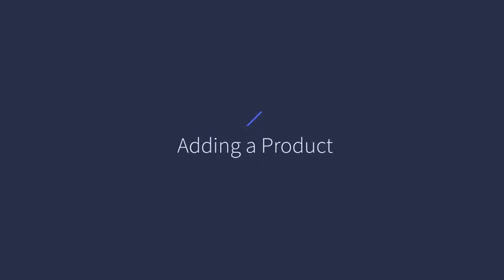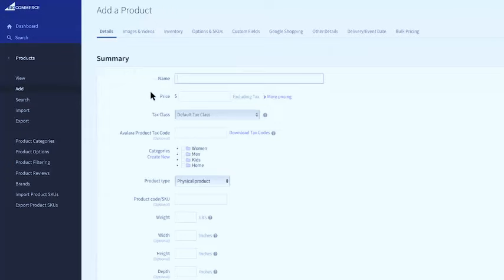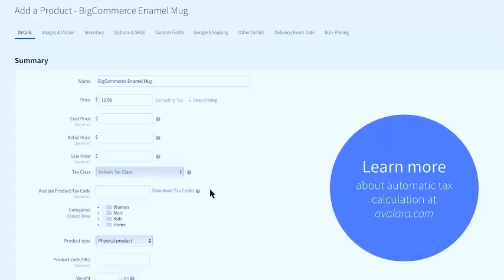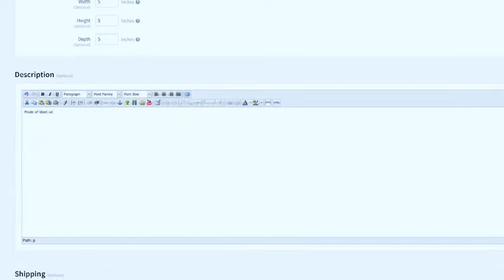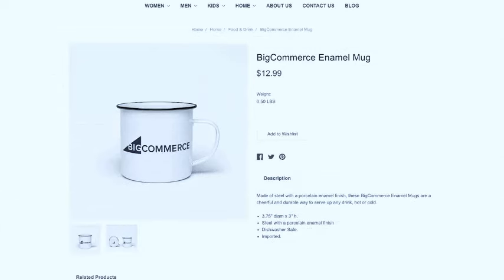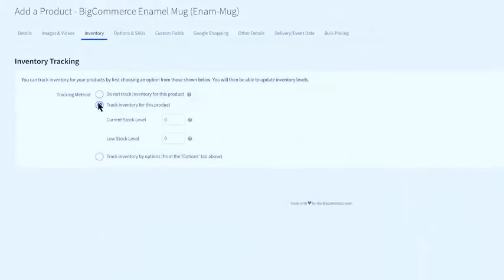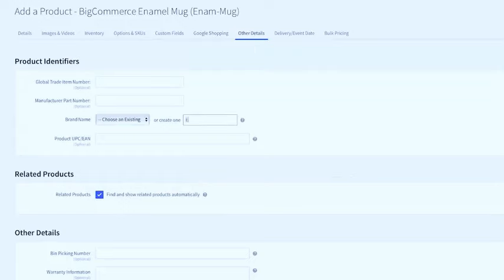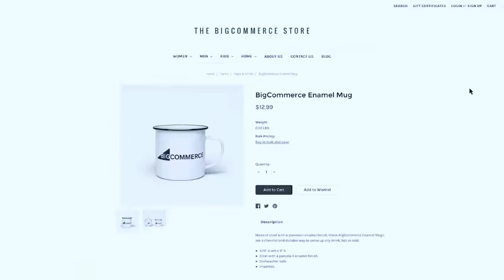How To Adding A Product On BigCommerce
In This Video I Will Teach You That How To Create A Ecommerce Website Using BigCommerce And How Also Teach You That How To Add Product In In You BigCommerce Website.

What is Bigcommerce?

Bigcommerce is a paid-for 'hosted' e-commerce solution that allows business owners to set up an online store and sell their products online. It comes with a range of customisable templates to help you design your store; you can use it to sell either physical or digital goods; and there are also some tools provided to help you market your store.

The product is aimed primarily at people without much in the way of web design skills, but it also allows more tech-savvy users to tweak the HTML and CSS of their sites too.

As with all hosted store products (Shopify, Volusion, Squarespace etc.), if Bigcommerce were to shut down or change its feature set radically, you might find yourself in a position where you needed to migrate your store to another platform (Magento Go users can tell you all about that!).

But unless you are in a position to develop your own online store (an expensive and laborious undertaking) you are in all likelihood going to end up using a hosted tool like Bigcommerce anyway to run your store, and the good news is that it's one of the more established products of its kind out there, with a client roster that includes Toyota, Gibson Guitars and Travelpro.

Bigcommerce pricing and plans

Bigcommerce follows a software as a service (SaaS) model - meaning you pay a monthly fee to use it. There are four monthly pricing plans, which are as follows:

Bigcommerce Standard: $29.95 per month
Bigcommerce Plus: $79.95 per month
Bigcommerce Pro: $249.95 per month*
Bigcommerce Enterprise: pricing varies, depending on your business requirements

The 'standard', 'plus' and 'pro' plans are aimed at individuals and small businesses; the Enterprise plan is geared more towards large businesses and corporates (users with very high bandwidth / advanced functionality requirements).

* This fee increases depending on what your annual sales figures are like - these sales limits are discussed in more depth below.

Bigcommerce Standard

Bigcommerce's cheapest offering, the 'standard' plan, costs $29.95 per month and as such is a significantly more expensive than the equivalent starter plans offered by competitors Shopify and Volusion ($9 and $15 respectively) - but that said it is a much more comprehensive starter plan than either of those plans, providing

the ability to sell an unlimited number of products
unlimited bandwidth
unlimited file storage
gift cards
ratings and reviews functionality
professional reporting
In short, you get an awful lot of e-commerce bang for your buck - this is arguably Bigcommerce's USP - its key competitors usually require you to be on a more expensive plan or make use of apps to get a similar feature set out of the box.

By comparison, the Shopify 'Lite' plan doesn't actually let you build a fully functional website - it is geared towards users who want to either set up a store on Facebook or use the Shopify backend in conjunction with a simple 'buy now' button or point-of-sale applications.

Volusion’s 'Mini' starter plan comes with monthly limits on data transfer (1GB) and limits you to selling 100 products.

A fairer comparison would be to stack the Bigcommerce 'standard' plan up against Volusion's 'plus' plan or Shopify’s ‘basic’ plan - see our Bigcommerce vs Shopify comparison for more details on the latter.

There is an annual sales limit for Bigcommerce Standard of $50,000.